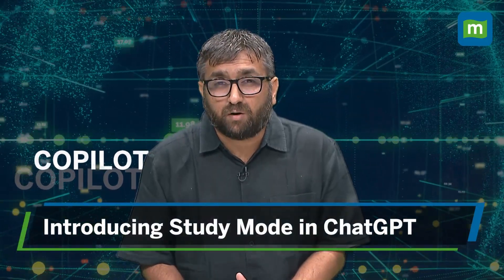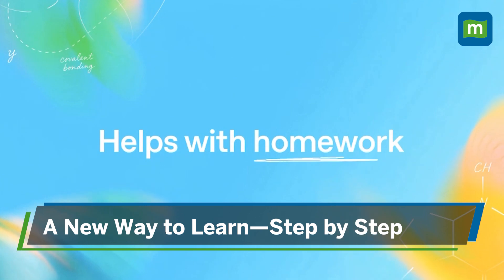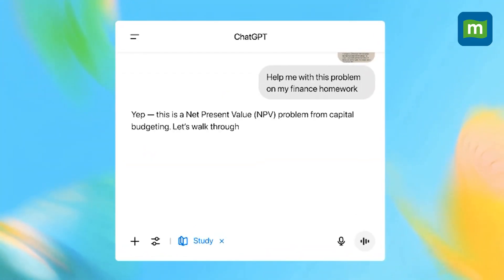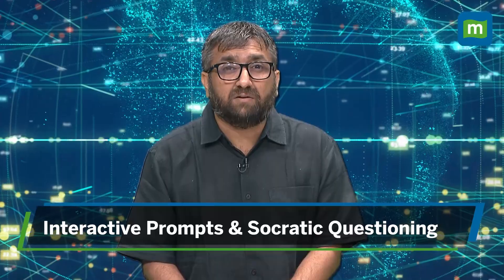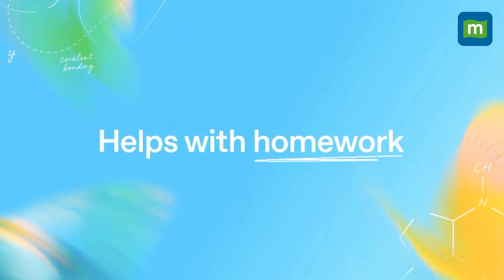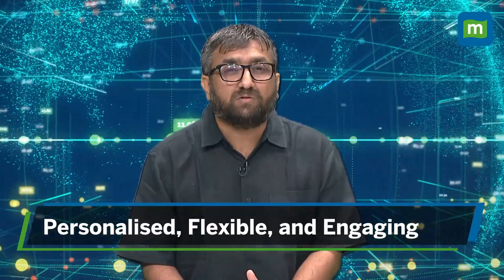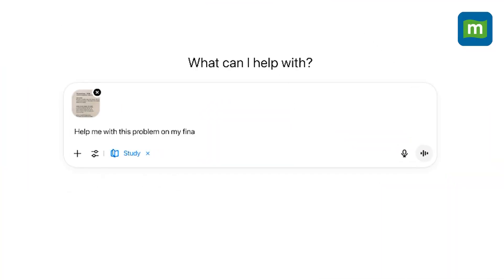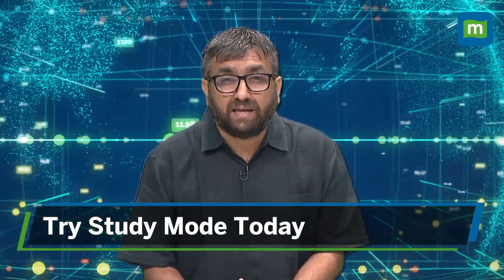ChatGPT Just Got a Study Mode — Here’s What It Can Do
ChatGPT has a brand-new Study Mode—and it’s built to help you learn faster, understand better, and tackle tough questions with ease.

In this video, we break down what Study Mode is, how it works, and why it’s a major step toward smarter, more personalised learning with AI.